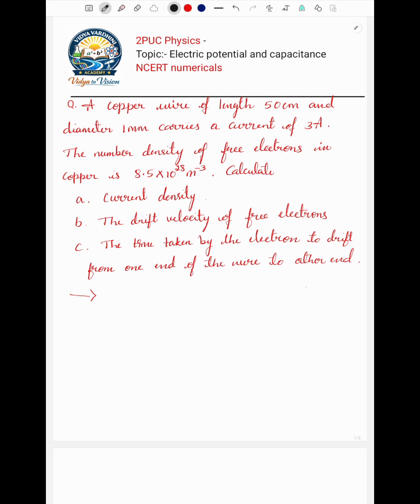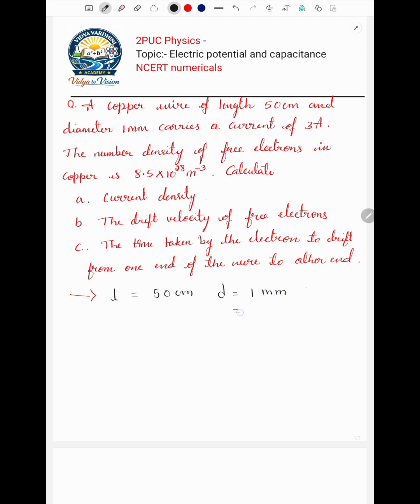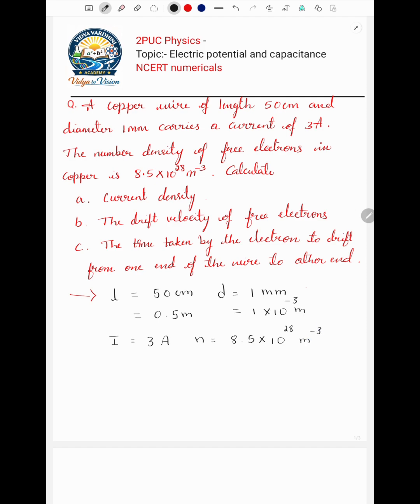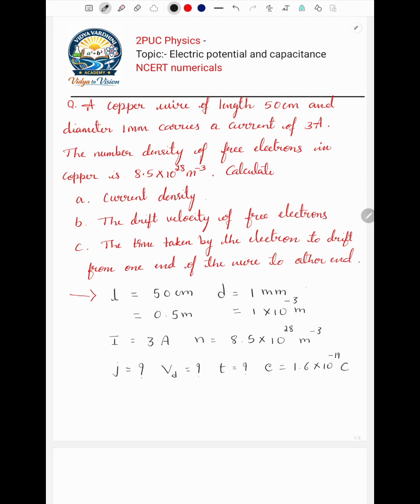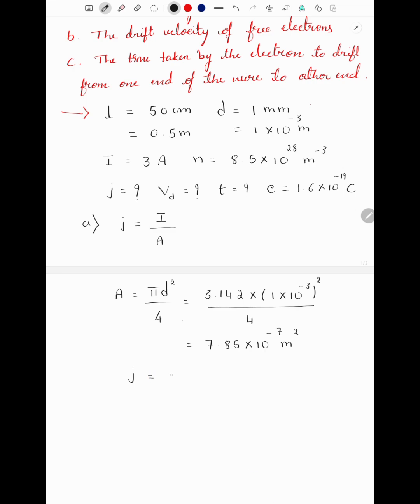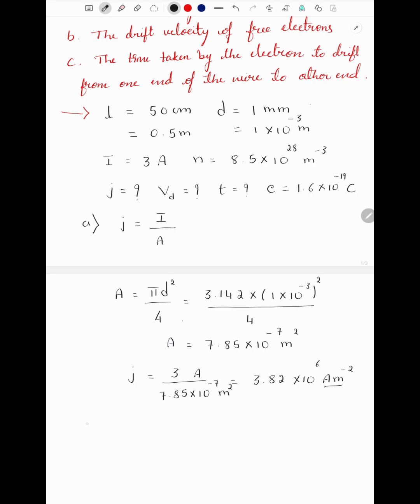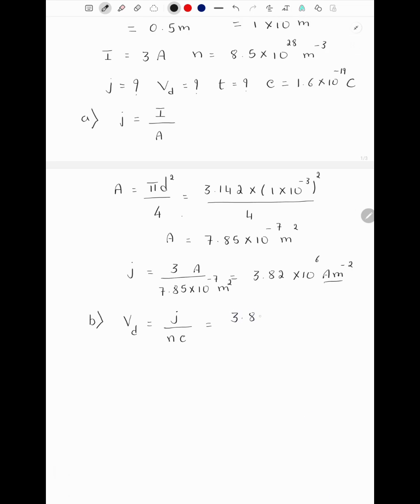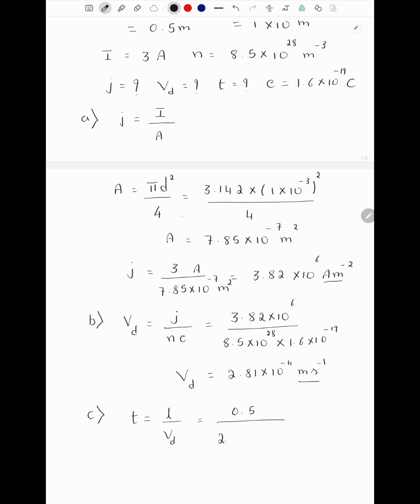Class 12 Physics NCERT numerical—Electrostatic Potential and Capacitance